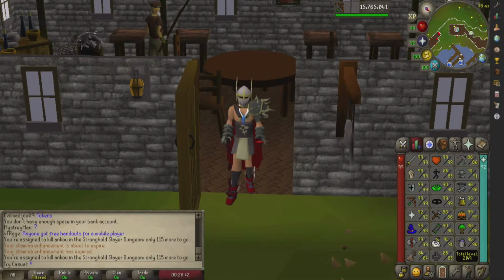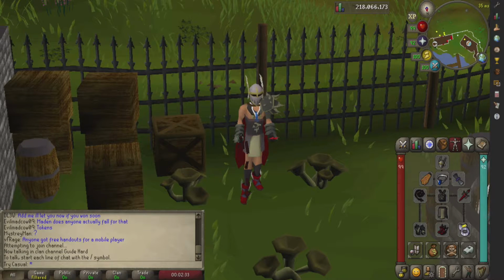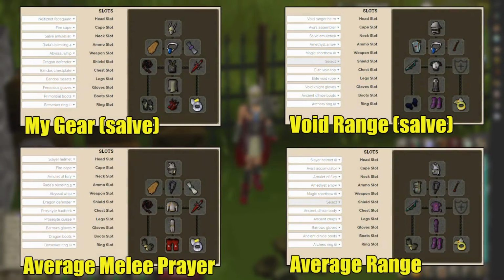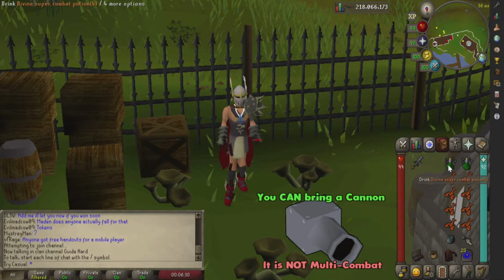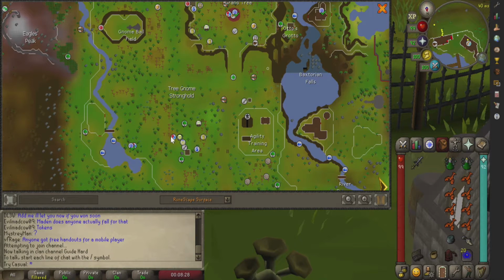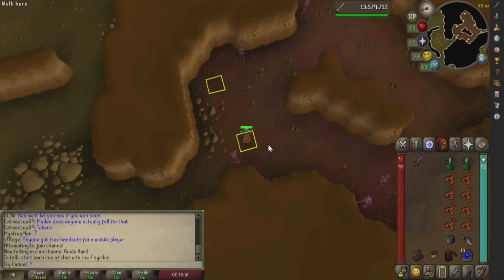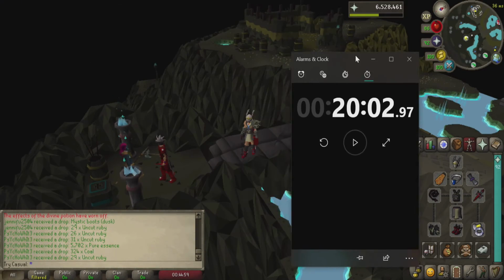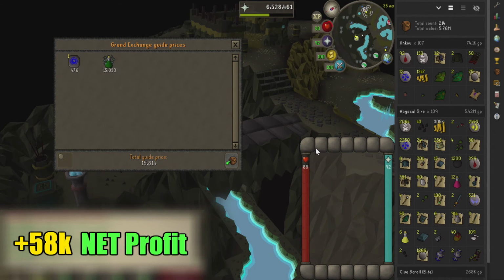Ankou in the Stronghold Slayer Dungeon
In this quick slayer guide, we'll be going over everything you need to know about killing Ankou while on a Konar task.

Osrs Username: Try Casual

If any of my guides are outdated/incorrect or if something is brought to my attention that is noteworthy, I will update everyone as best I can down in the comments below.

Twitter (for video sneak peaks & memes)

0:00 - Intro
0:35 - Gear
1:32 - Inventory
2:18 - How to Get There
2:43 - In the Dungeon, Safespot
3:40 - Task Stats (Xp, Loot, Time Spent)
4:08 - A Few Words From Me :)